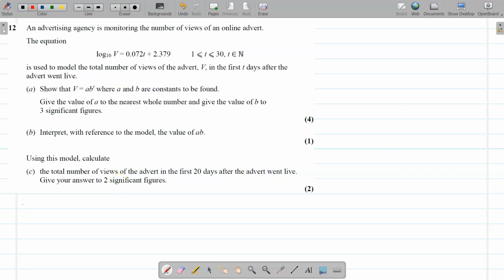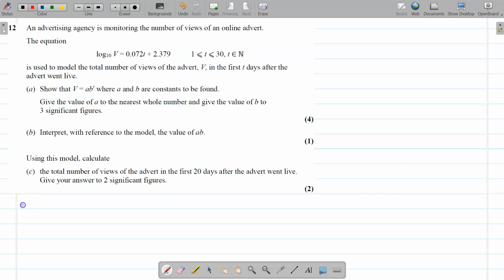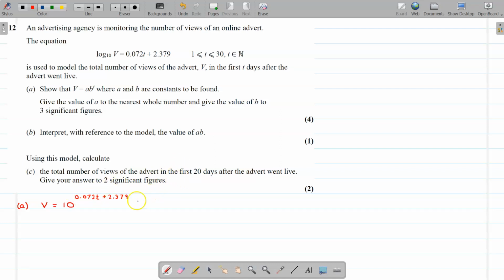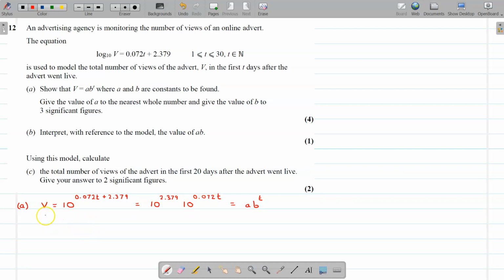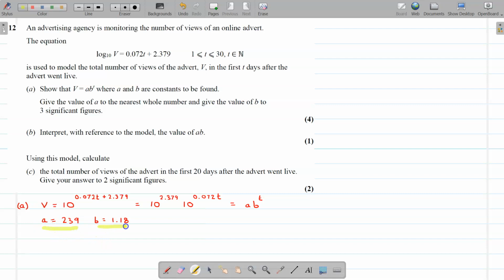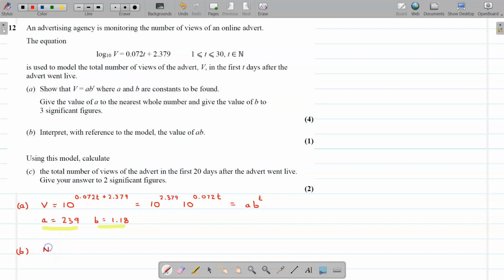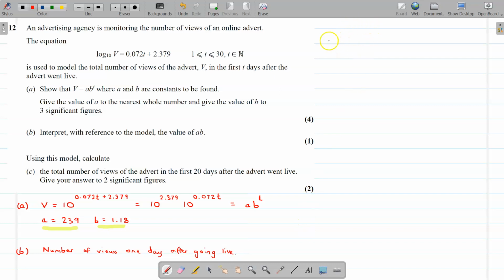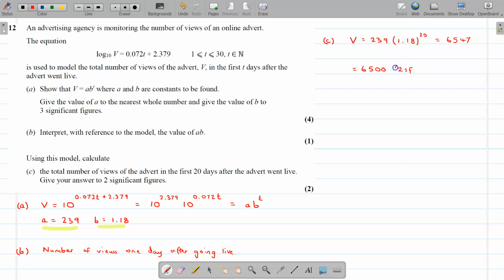Y12 PPE Q12